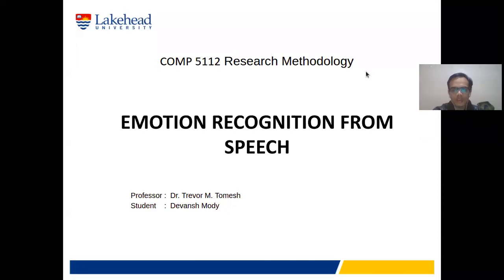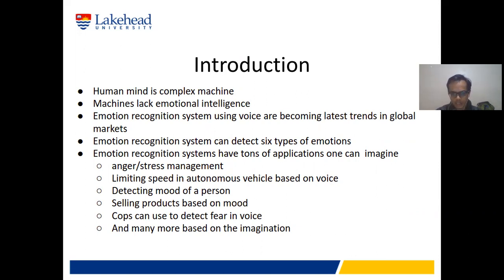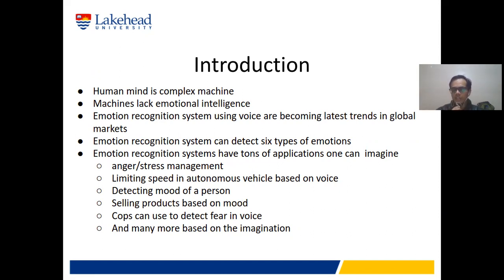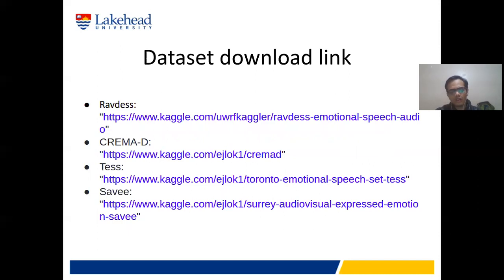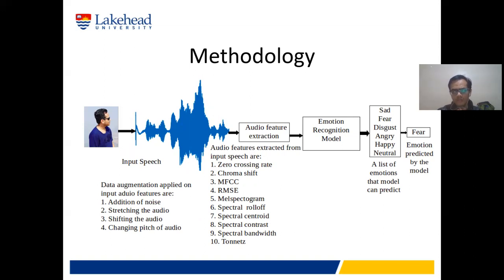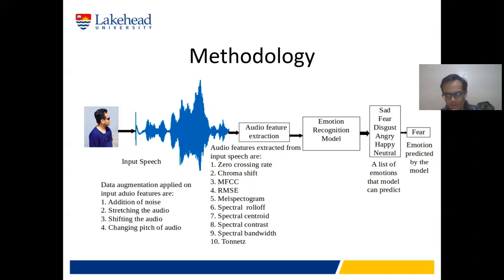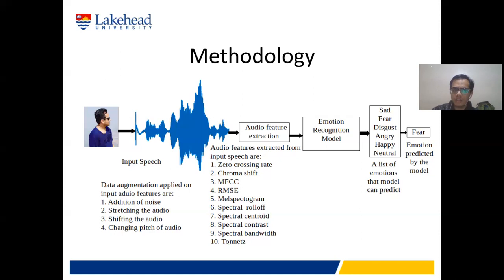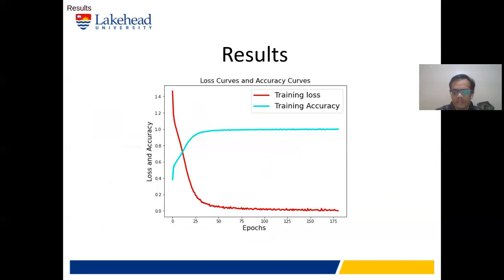Emotion recognition from speech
It describes my project emotion recognition from speech with a short demo of the project